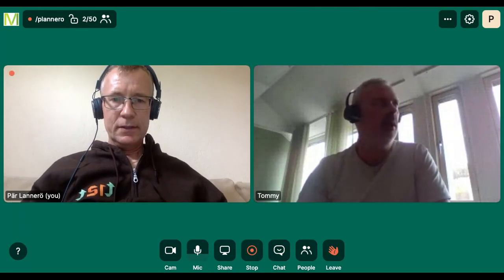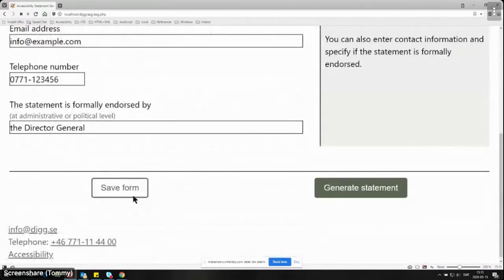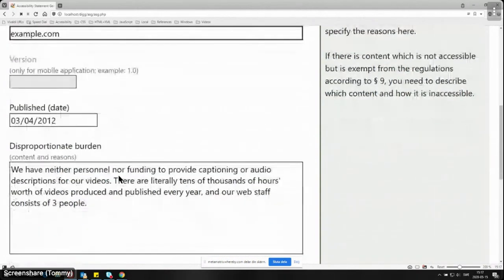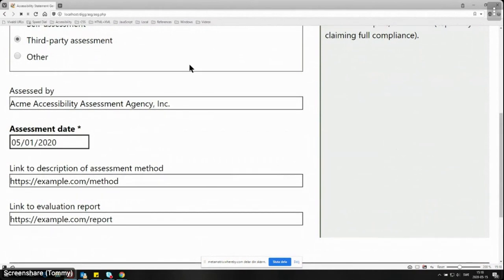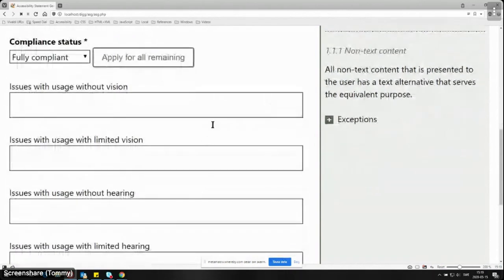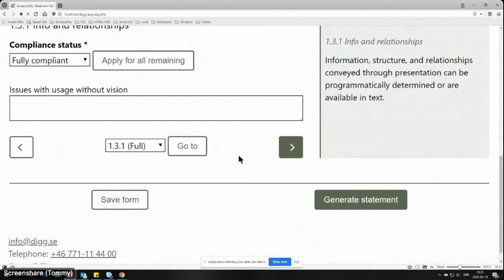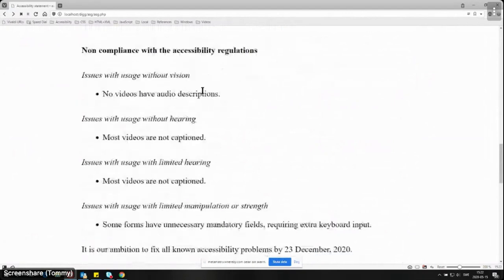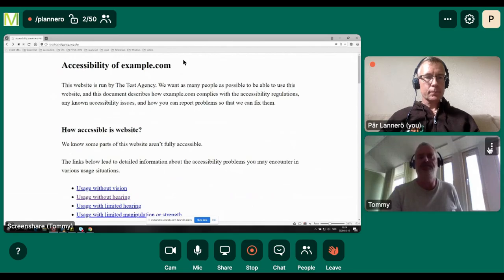Accessibility statement generator - Tommy Olsson at T12t, GAAD 2020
Tommy Olsson, Specialist at DIGG – Agency for Digital Government

Accessibility statement generator:
Don’t miss out on this opportunity for an exclusive preview of DIGG’s new accessibility statement generator, which is finally ready for release.